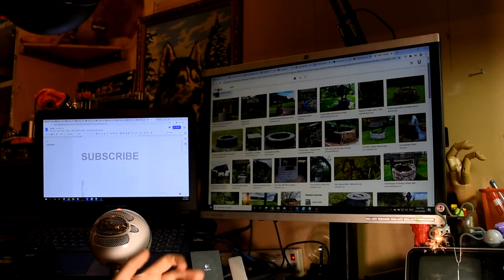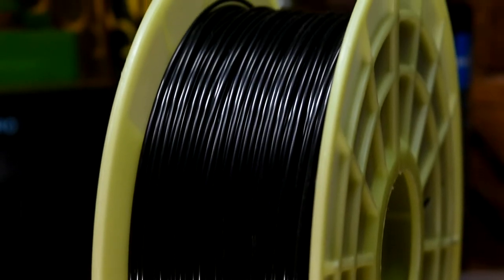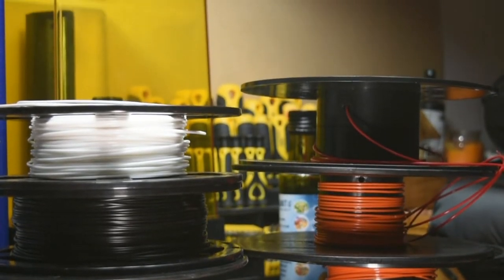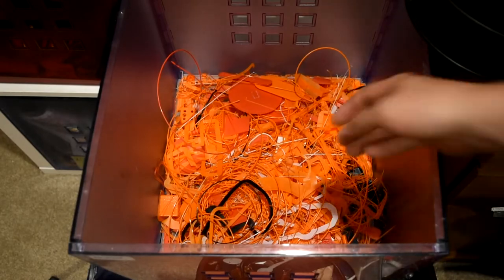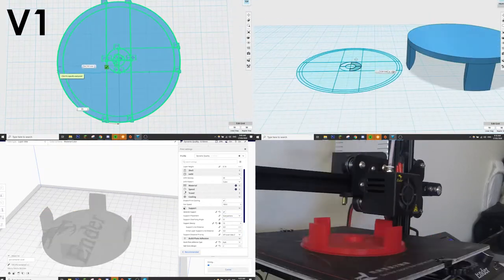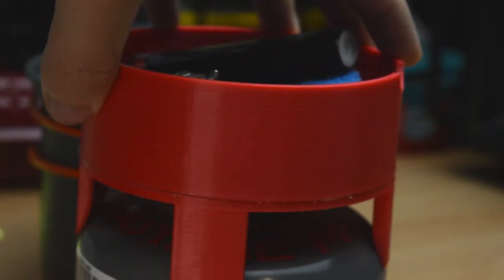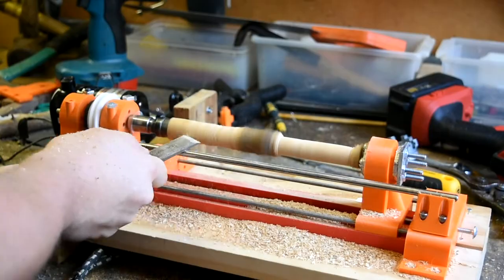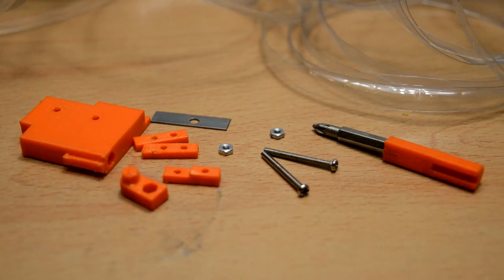How Much Did I Spend On 3D Printing In 2020 (And Other 2020 stuff)